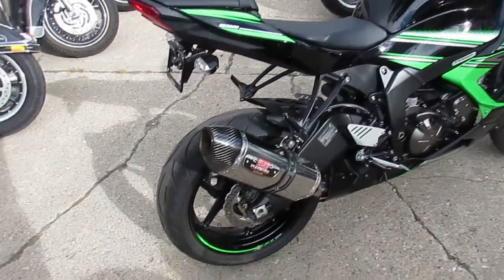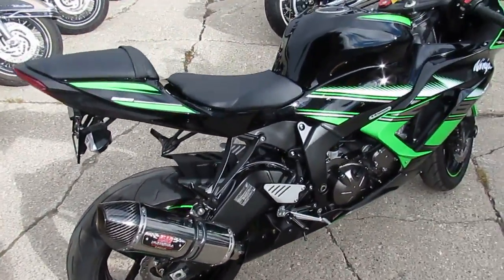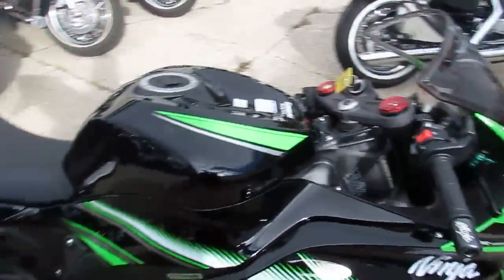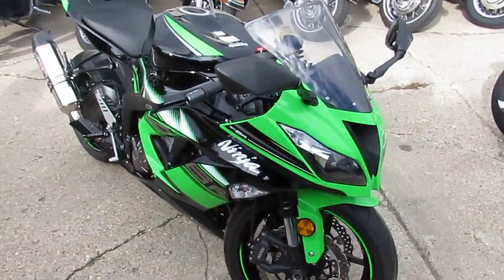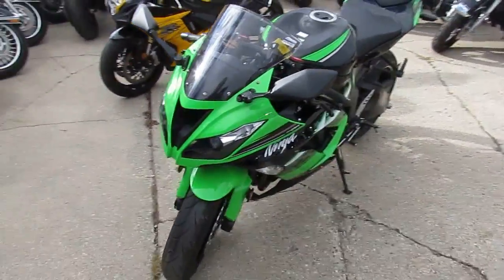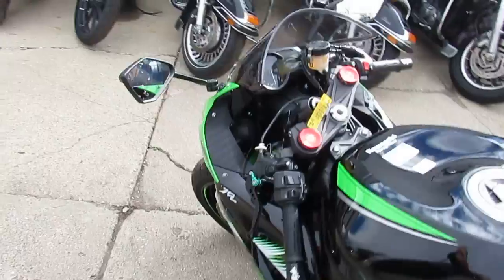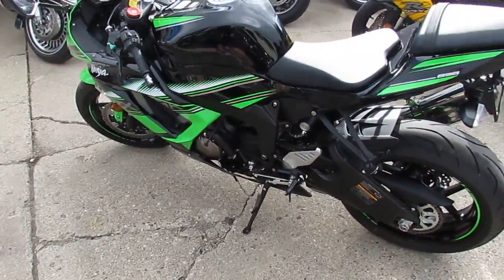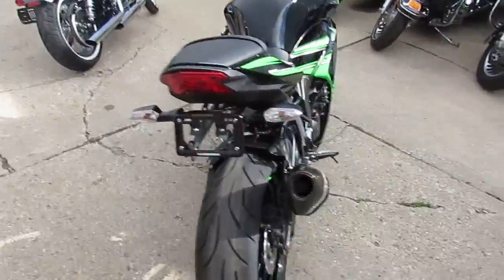2016 Ninja ZX-6R for sale in Michigan $9999 U3688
2016 Ninja ZX-6R for sale in Michigan $9999